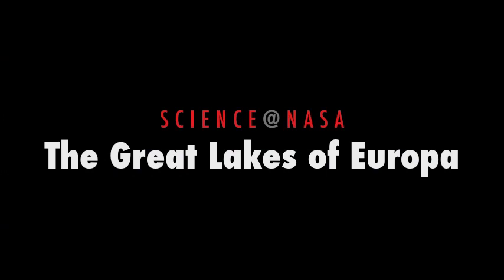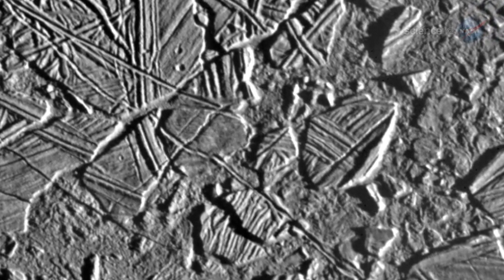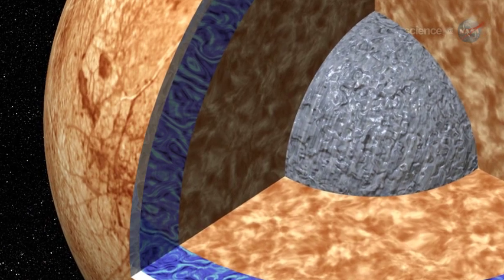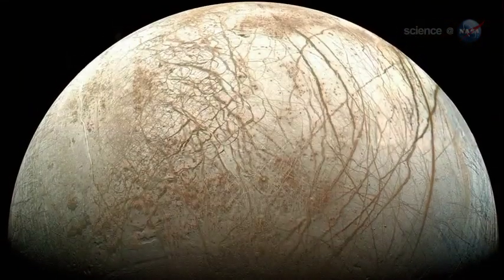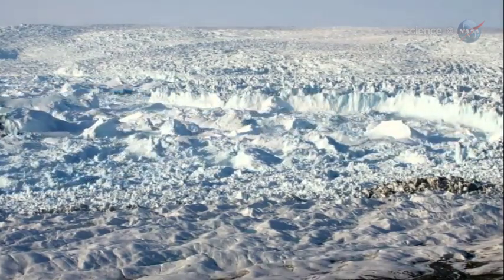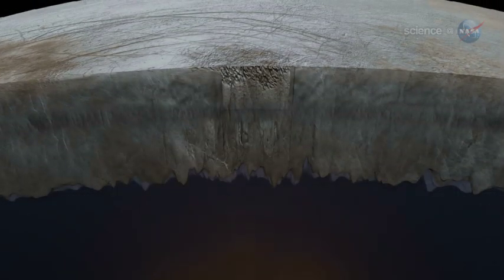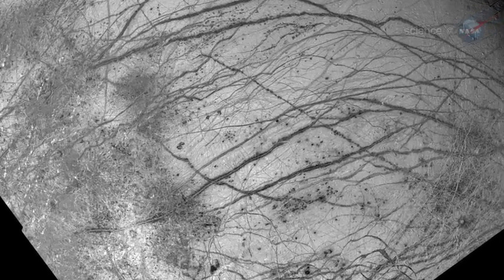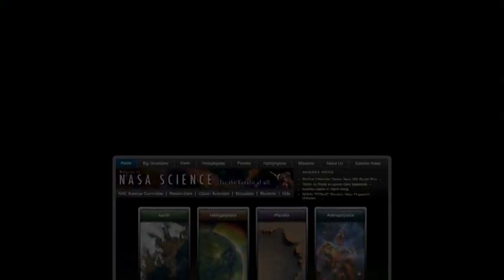ScienceCasts: The Great Lakes of Europa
Scientists studying data from NASA's Galileo probe have discovered what appears to be a body of liquid water the volume of the North American Great Lakes locked inside the icy shell of Jupiter's moon Europa. This improves the odds that Europa is a habitat for extraterrestrial life.